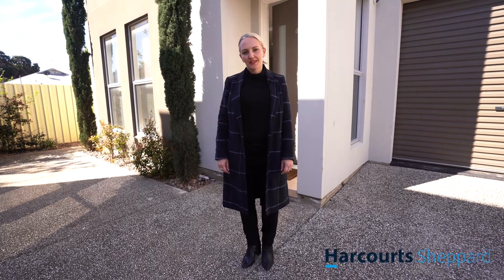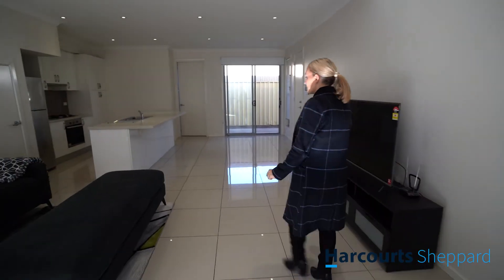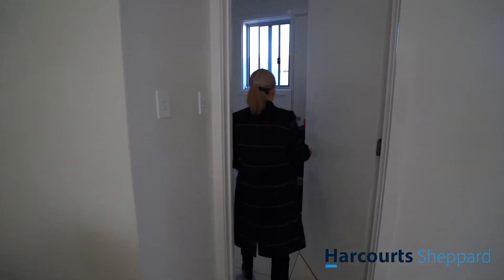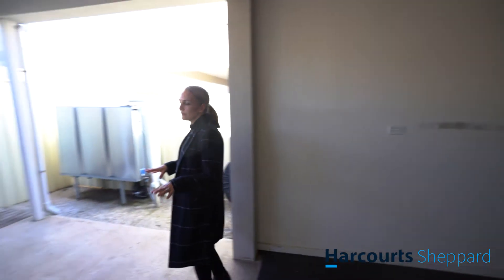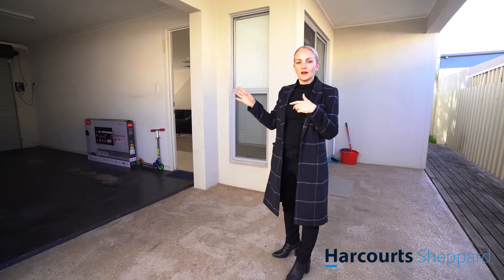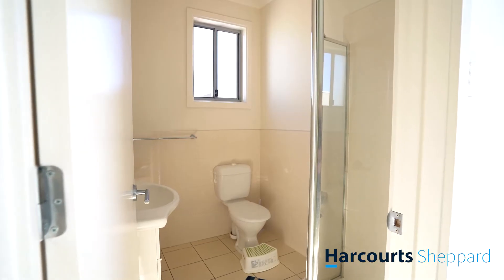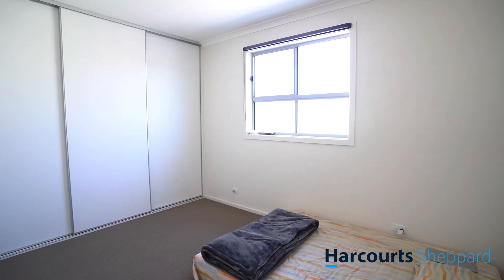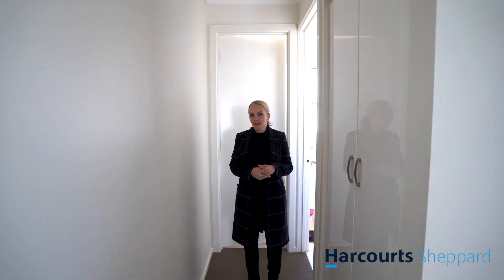4/681-683 Port Road, Woodville Park